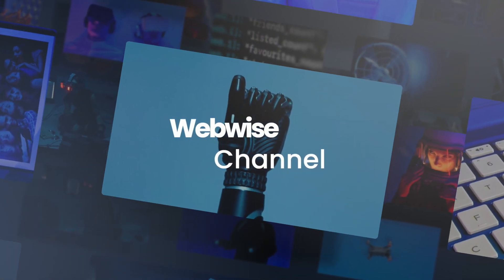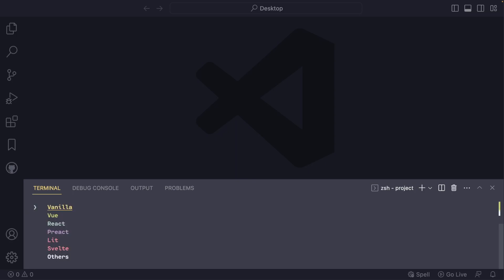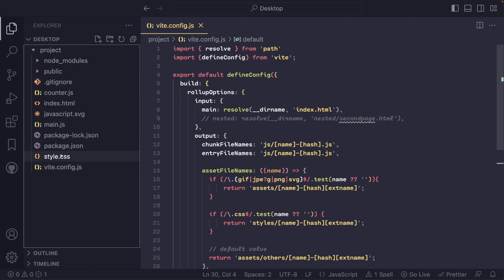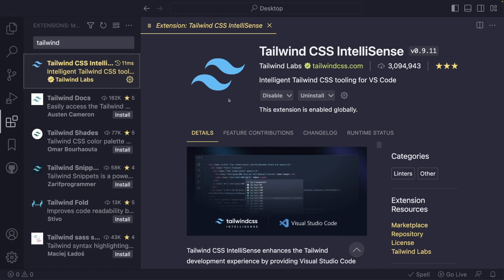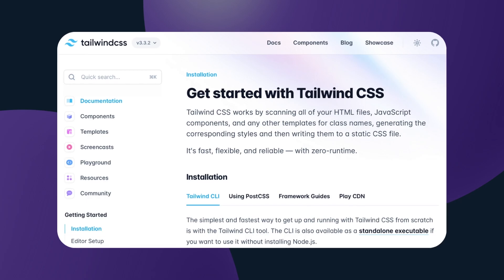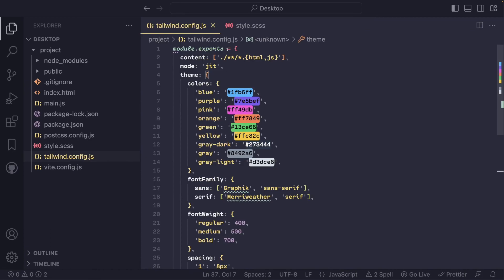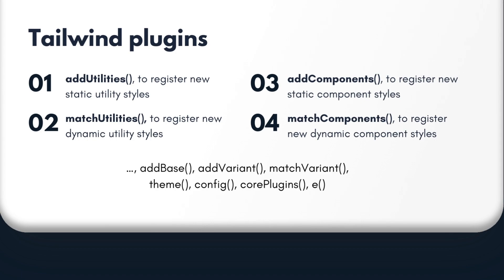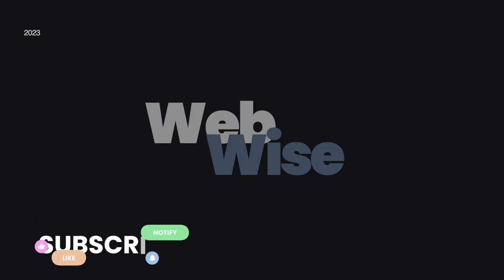Tailwind & Vite - The Fastest Way to Set Up Your Project (4 minutes)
In this tutorial, we will guide you on how to create and configure a Tailwind CSS project from scratch. We will show you how to use npm and Vite to create a vanilla project, create a Tailwind config file, install Tailwind IntelliSense, and configure the framework to match your design needs. We will cover configuring basic utilities such as font size, font family, and spacing, extending Tailwind's default configuration with custom utilities, customizing breakpoints for screen sizes, and using the `@apply` mixin to create custom components. Additionally, we will discuss other possible configurations such as customizing colors and creating new variants, as well as plugins to extend Tailwind's functionality. Join us in this comprehensive guide to creating a Tailwind CSS project!